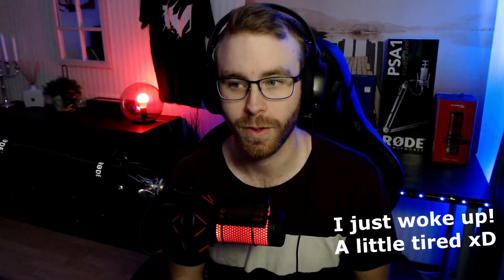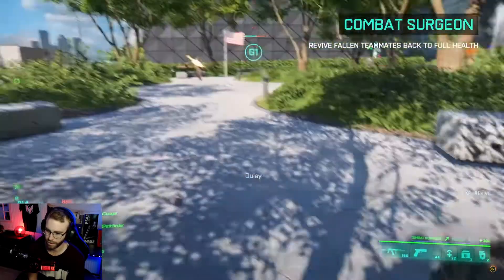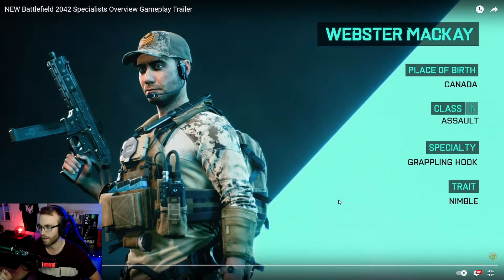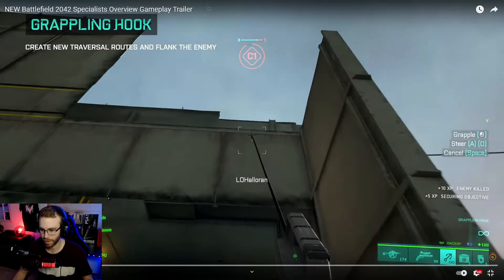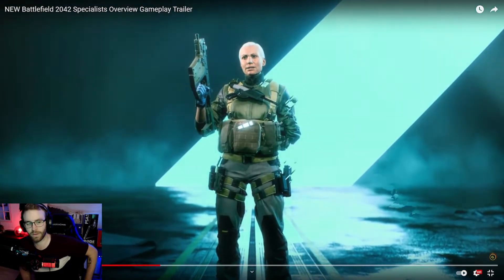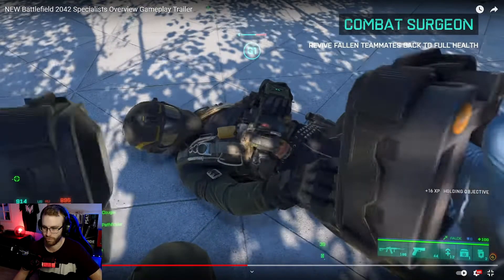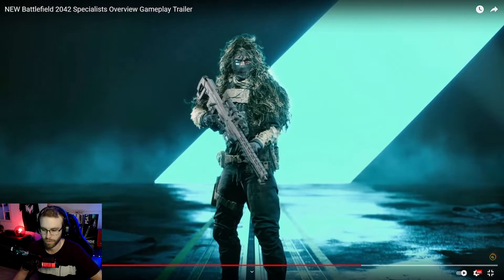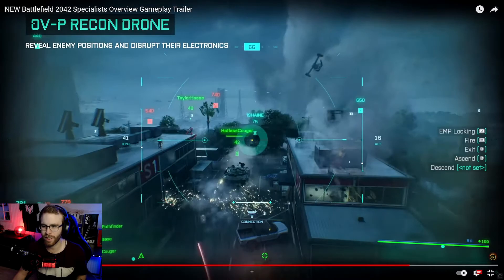Battlefield 2042 | New Specialists Overview - Gameplay Trailer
Battlefield 2042 new specialists agents! In this video we look at 4 of the Battlefield 2042 agents and their Specialists! Quite interesting to see what awaits us in battlefield 2042! so hope we get more of these New Specialists from battlefield! Hope you liked these 4 agents and their abilitis!

➔GEAR:
ASUS GeForce GTX 1080 ROG Strix
i7 - 7700K Kaby Lake - be quiet - dark rock pro 4
4 st HyperX Fury 8GB - 32GB - DDR4 2400MHz
120GB - Kingston SSDNow UV400
1000 GB -5400RPM
Asus Strix Z270H Gaming/K1
EVGA BQ 650W
Phanteks Eklipse P400S Glass Silent

Screen 1 - BenQ XL2411P - 144Hz
Screen 2 - BenQ XL2411Z - 144Hz
Mousepad - Benq
Keyboard - Razer Ornata

Microphone Arm - Röde PSA1
Pop filter - The tt.Bone
Light - Elgato Key Light

➔ABOUT ME
Name: Felix aka MaDRocK.
Where are you from? Sweden.
What languages do you speak? Swedish and English.
Interests? Streaming, YouTube and try to help as many as I can!